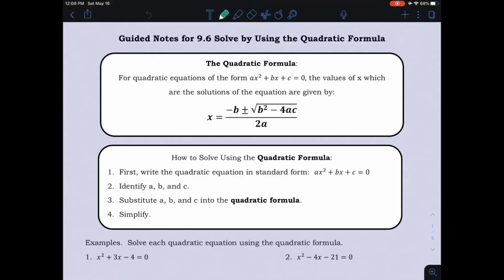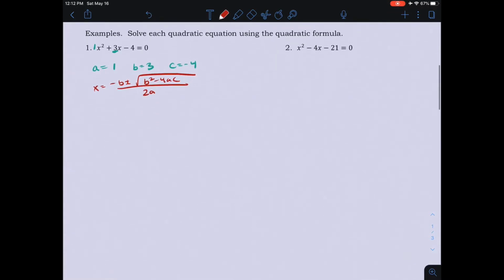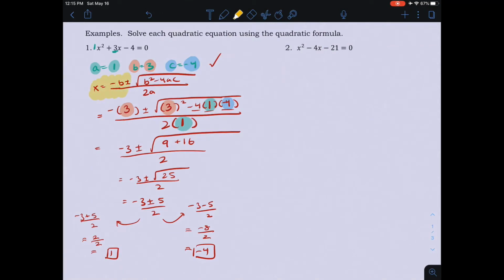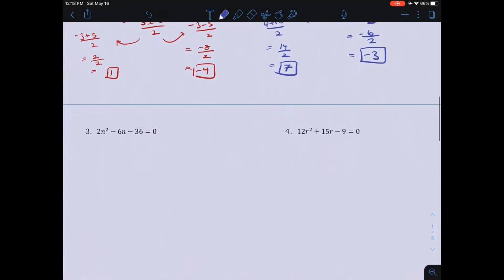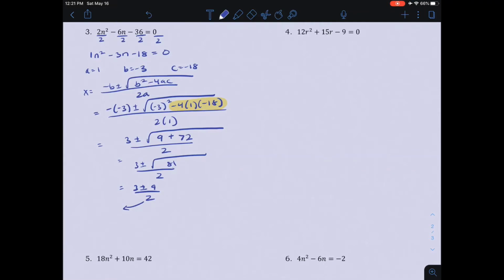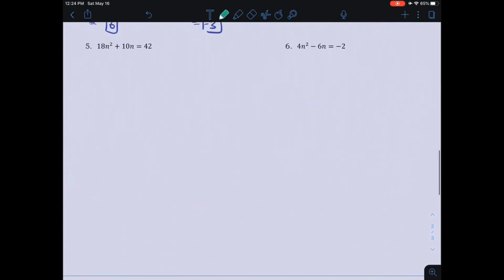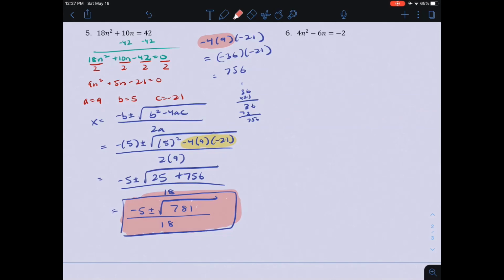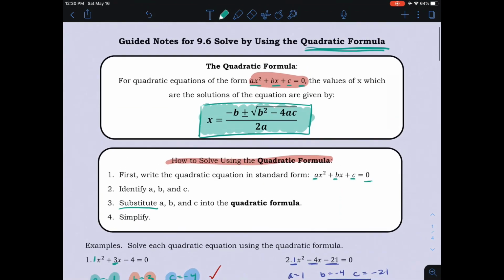9 6 Solving Quadratic Equations by Using the Quadratic Formula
In this lesson, we learn our fifth and final method of solving quadratic equations:  the quadratic formula.